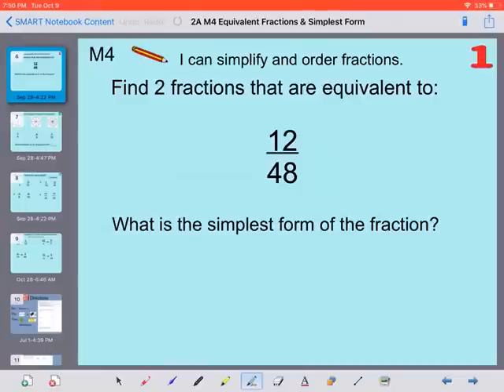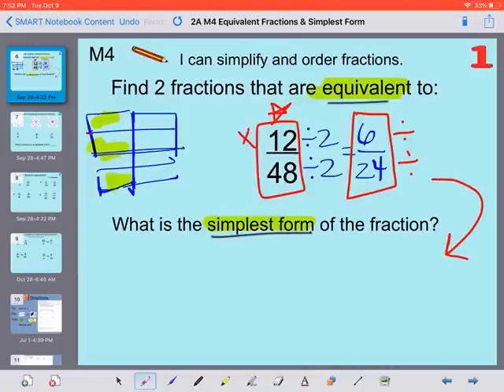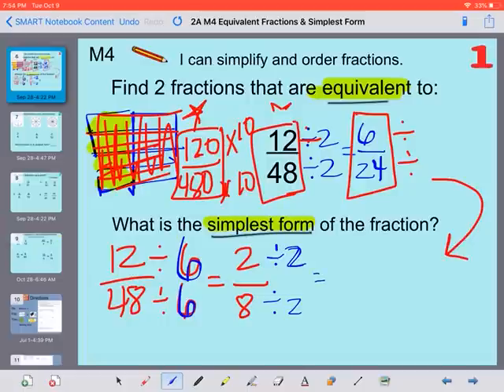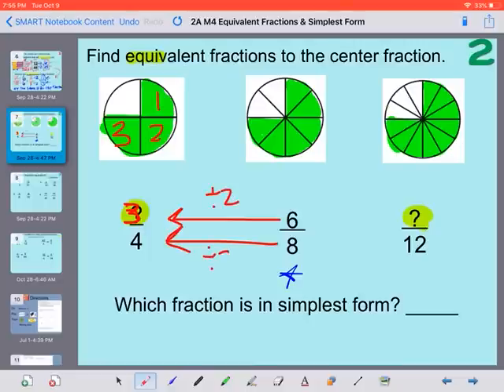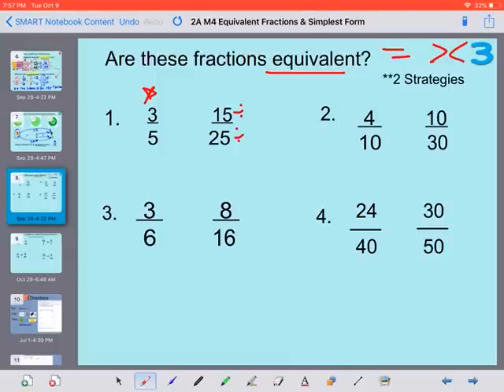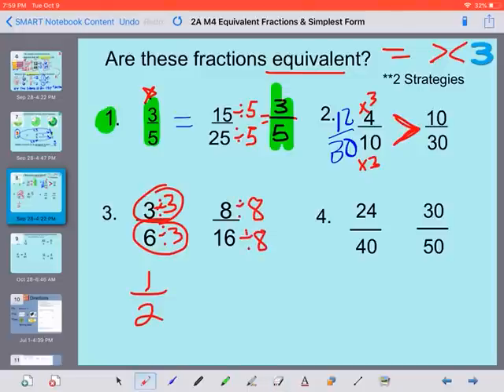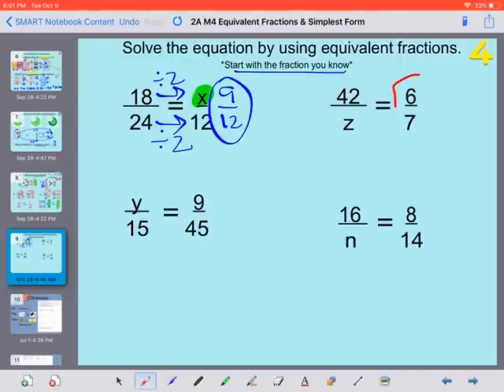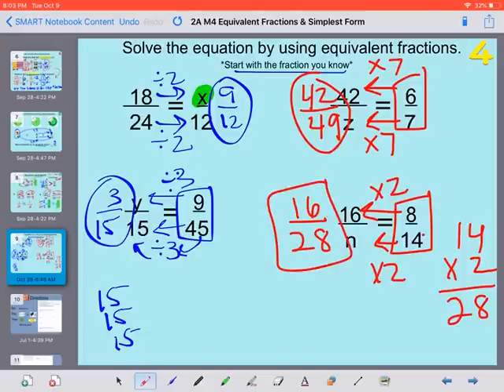2A M4 Equivalent Fractions & Simplest Form